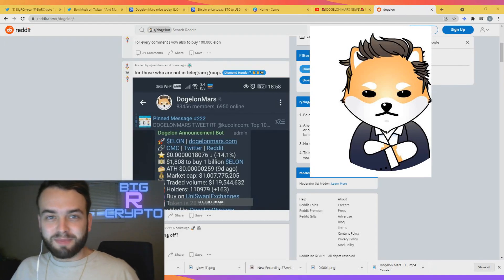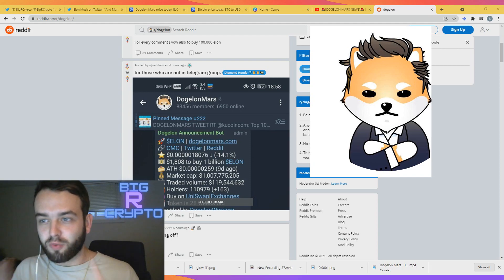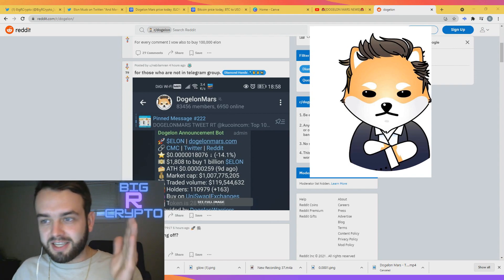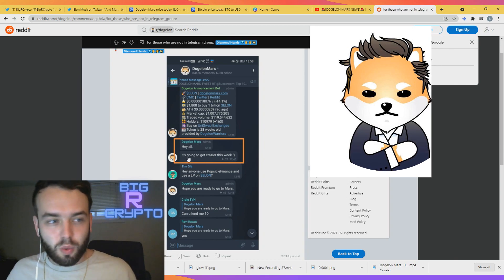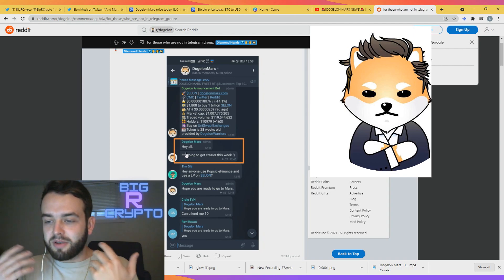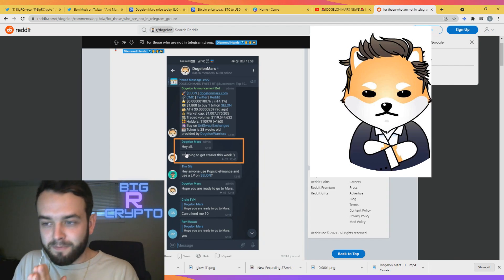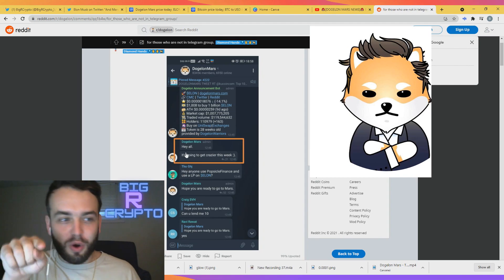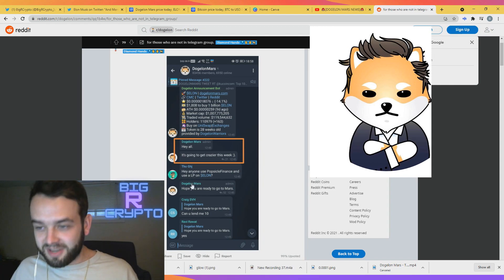(OMG)🚨CONFIRMED PUMP FROM DEVS🚨 *WE ARE LITERALLY ABOUT TO 10X* GET IN NOW! [DOGELON MARS NEWS]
waddup everyone i know i just uploaded a video earlier today BUT YOU HAVE TO TAKE NOTE OF THIS. ON THE TELEGRAM OF DOGELON MARS THEY OFFICIALLY CONFIRMED A PUMP LETS GOOOO

DOGELON MARS PUMP DOGELON MARS NEWS DOGELON MARS PRICE DOGELON MARS XRP BEARABLEBULL ELON MUSK CRYPTOCURRENCY